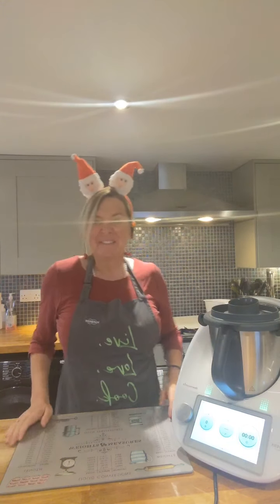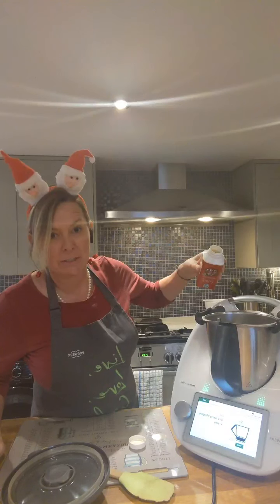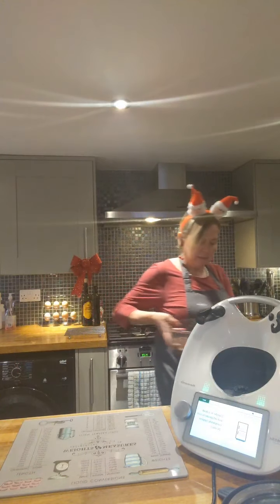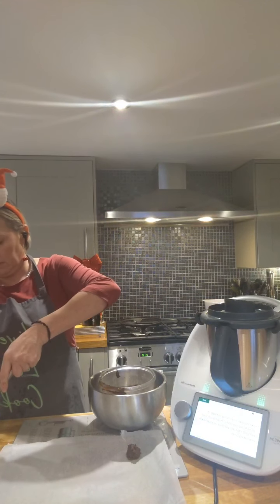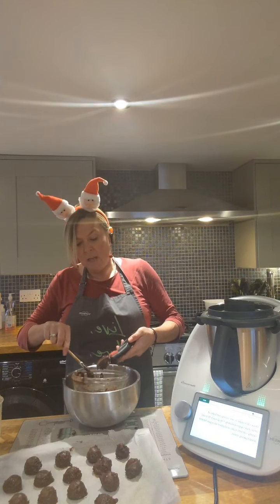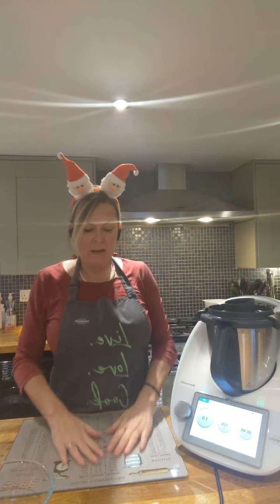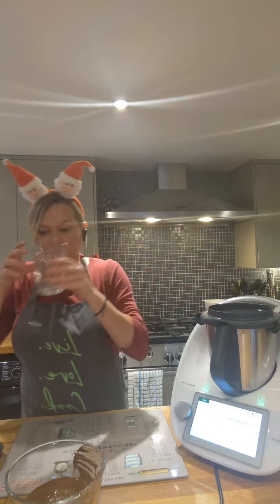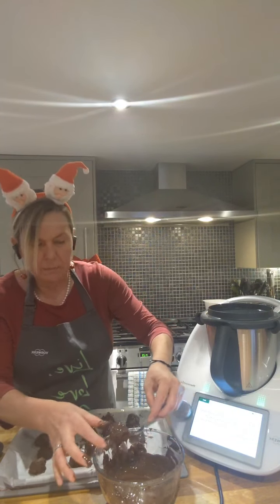Getting in the Christmas mood part 3; Chocolate Truffles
Here is a lovely treat and an awesome gift idea, chocolate truffles. Super easy to make but will be loved by all.

Don't forget to register for my free online cooking demo on Thursday 17th Dec at 14:00 GMT